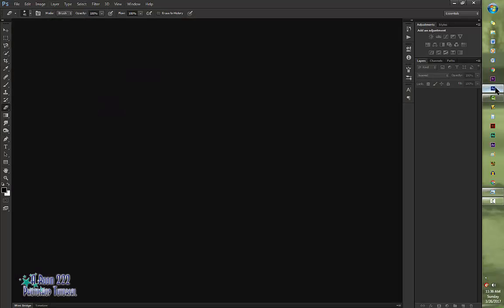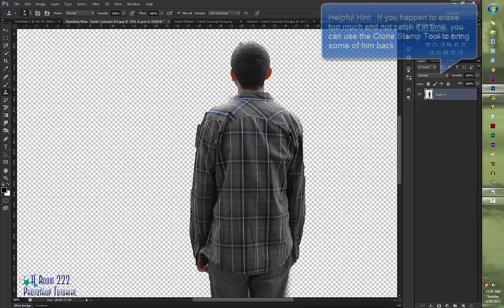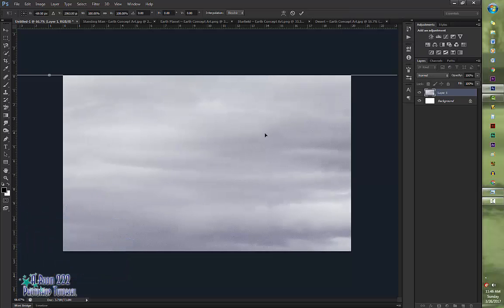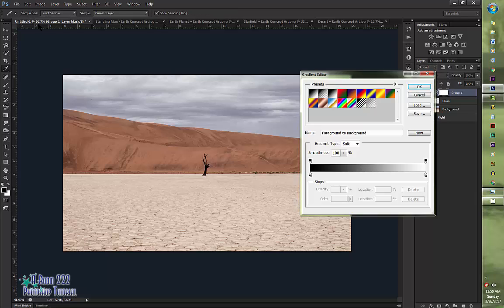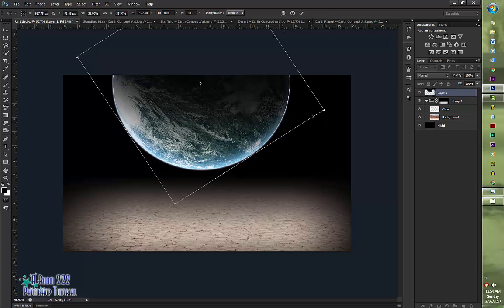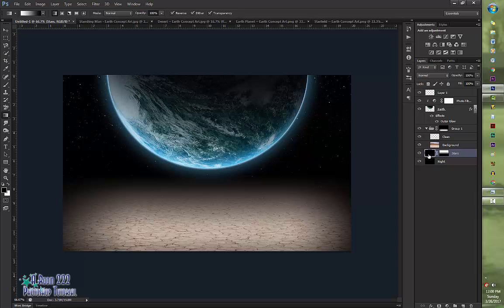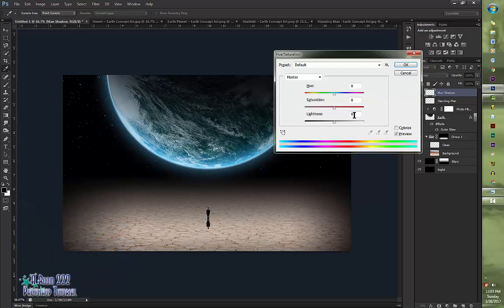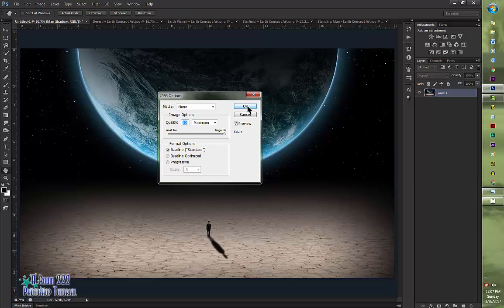Earth Concept Art project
Digital Graphics and Photoshop Course:  Concept Art -- Man looking at Earth tutorial project.